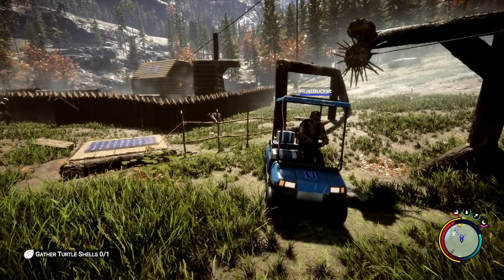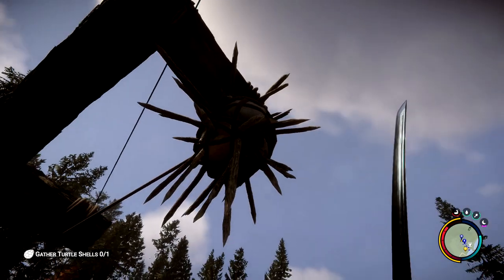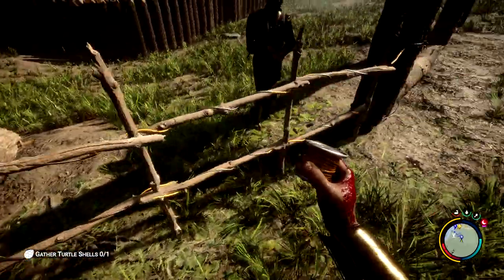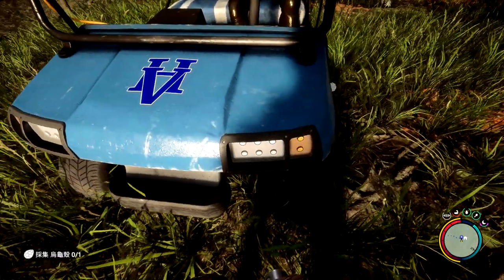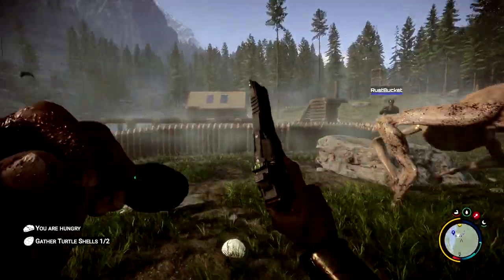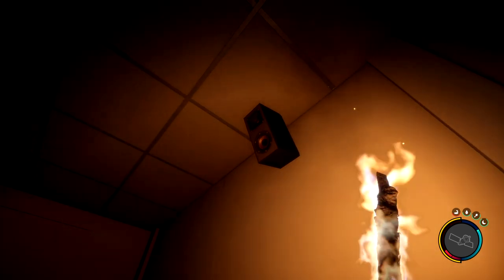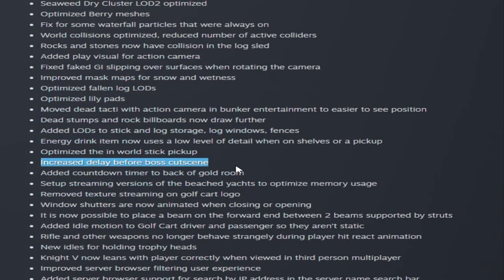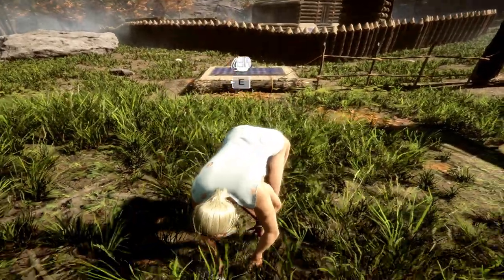Electric Fences, Optimizations, NEW TRAP & MORE! Sons of The Forest Update 8!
Sons of The Forest Update 8 brings NEW electric fences, a new lingering creepy, Optimizations and much more! We're showing you what's new!